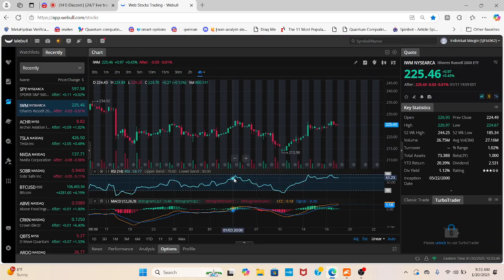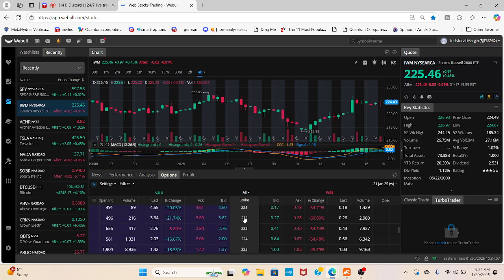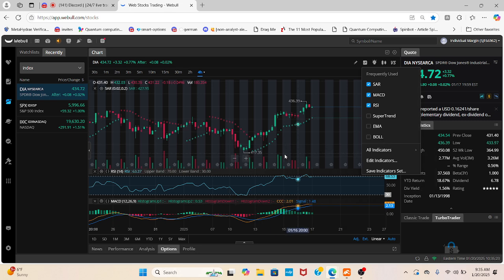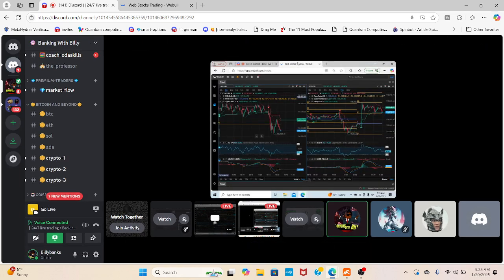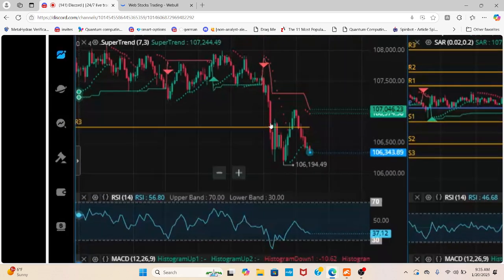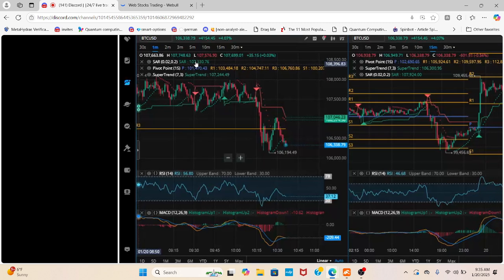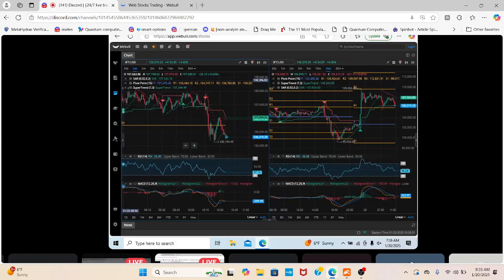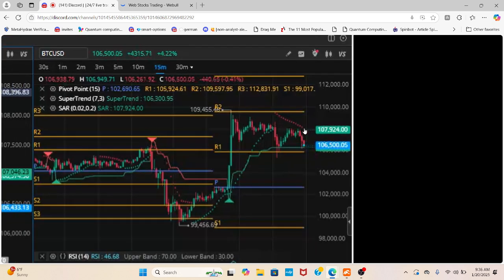How to Spot Hidden Divergence with RSI for Early Trend Reversals in Trading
In this video, we dive into hidden divergence with the Relative Strength Index (RSI), a powerful tool for spotting early trend reversals in the stock market. Hidden divergence can give traders an edge by signaling potential reversals before they become obvious, allowing for more profitable trades. Learn how to identify hidden bullish and bearish divergence with RSI, the best strategies for trading them, and real-life examples to sharpen your skills. Whether you're a beginner or experienced trader, understanding hidden divergence can help you make smarter, more profitable decisions in any market condition.